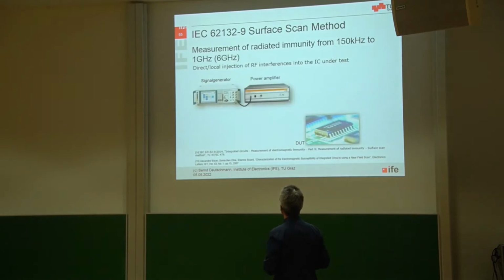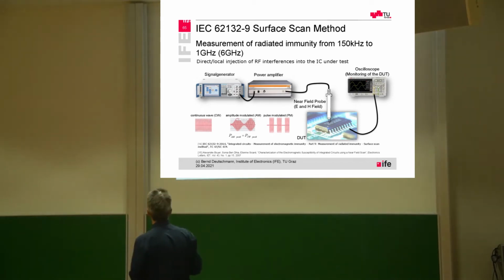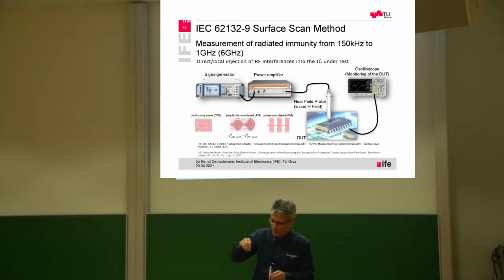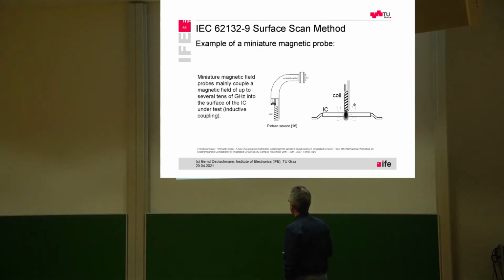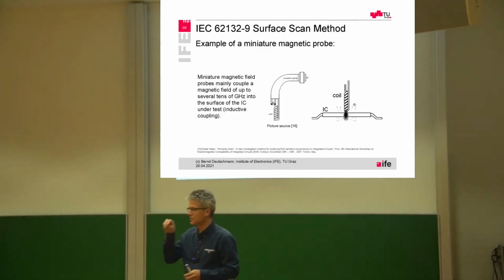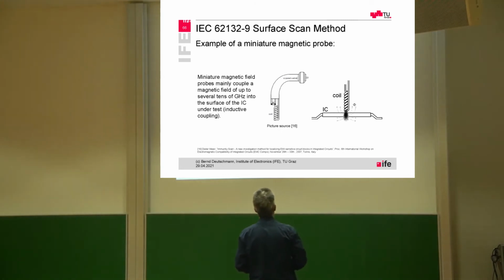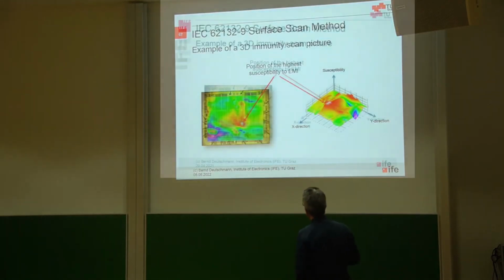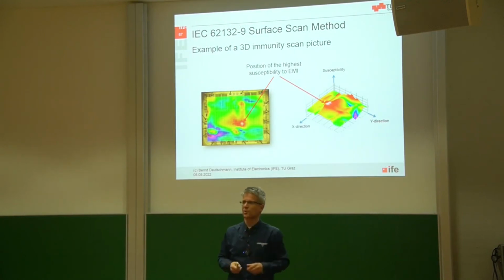Immunity: Surface Scan Method